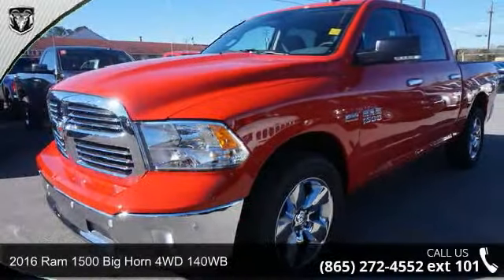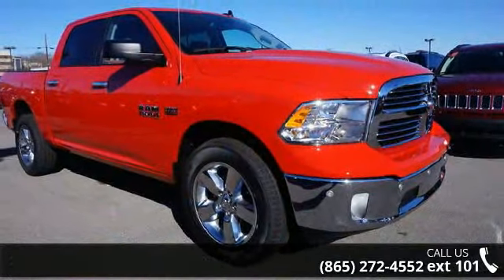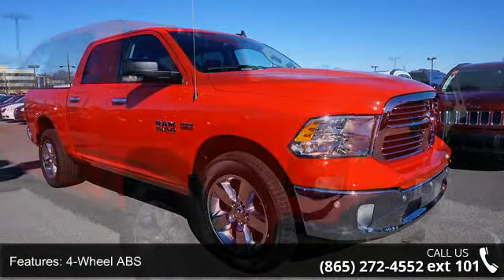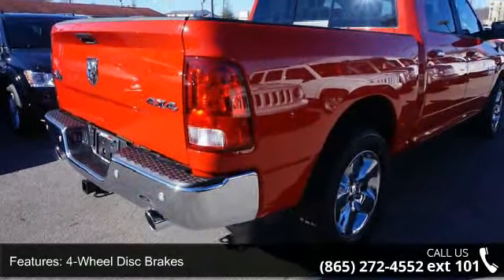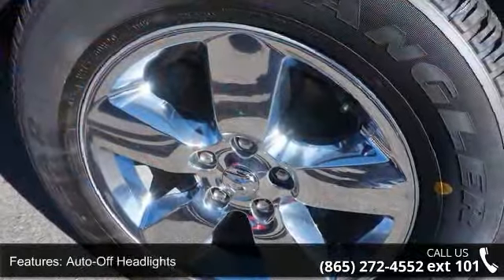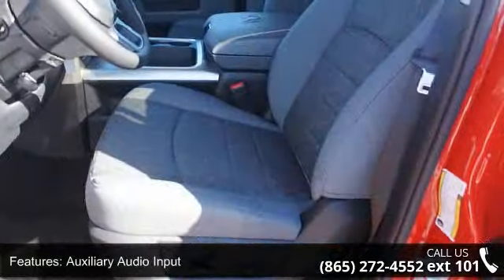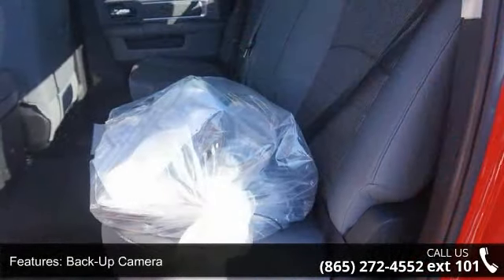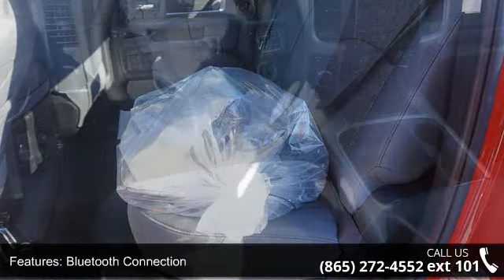2016 Ram 1500 Big Horn 4WD 140WB - Secret City Chrysler J...